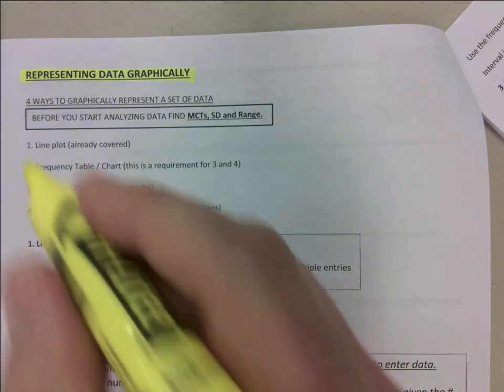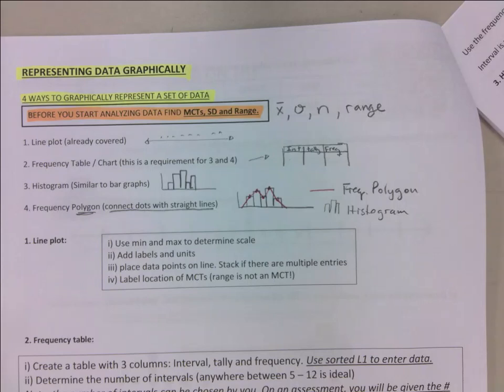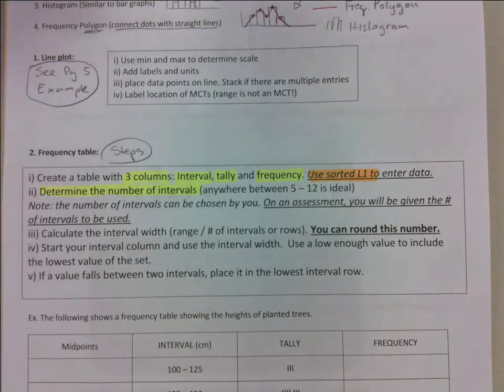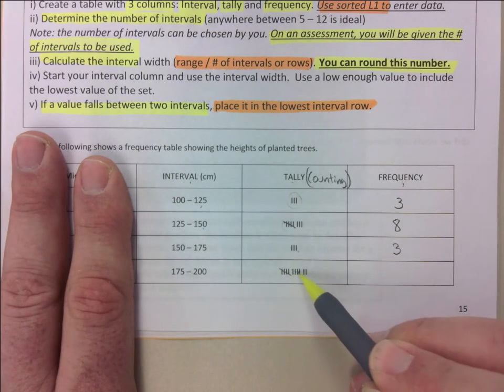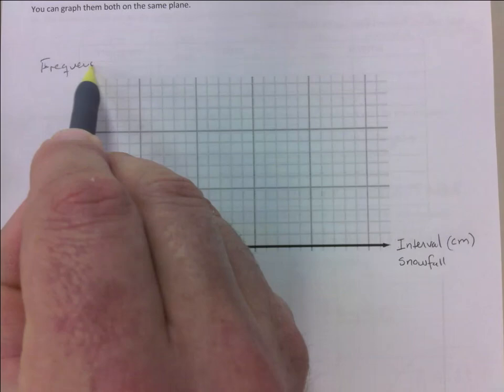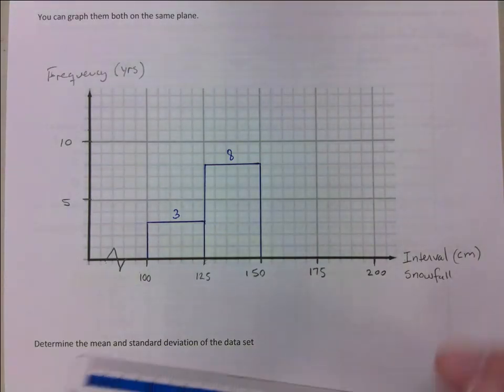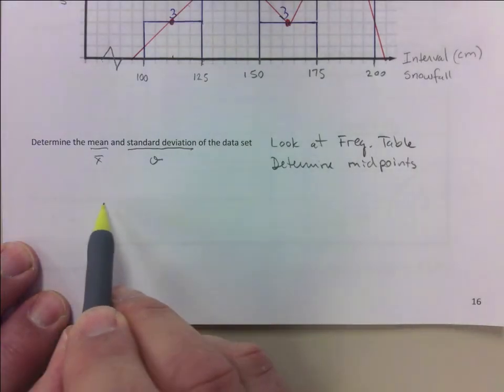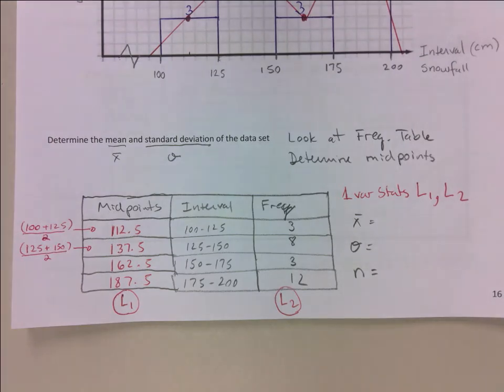REPRESENTING DATA GRAPHICALLY: FREQUENCY TABLE, HISTOGRAM & FREQUENCY POLYGON